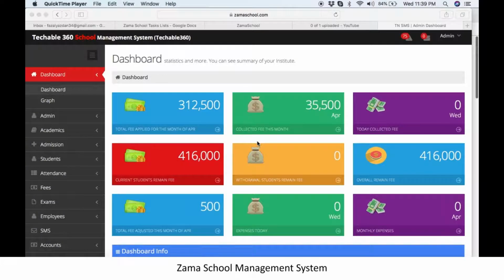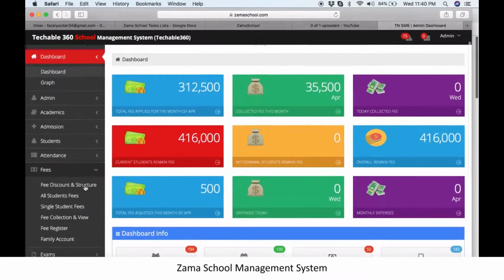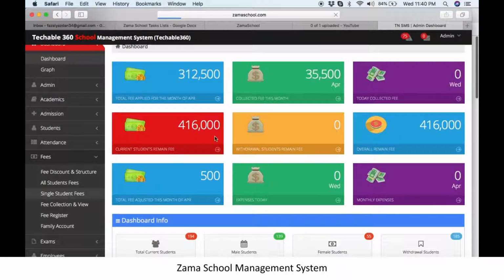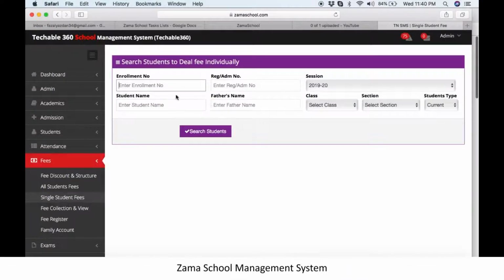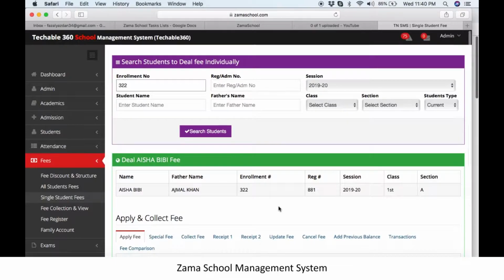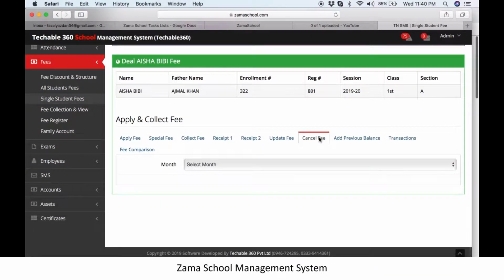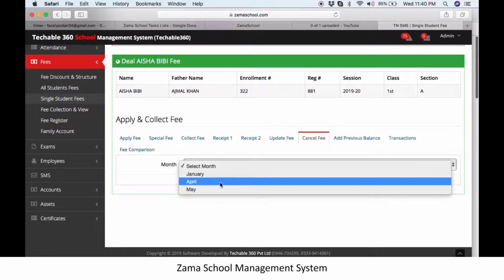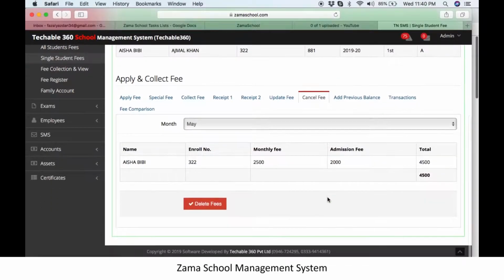How to cancel student fee |School Management ‎Software|ENG Version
In this school management software tutorial you will learn, how to cancel student fee, If you made any mistake in entry in zama school software.

Our data-driven digital products are